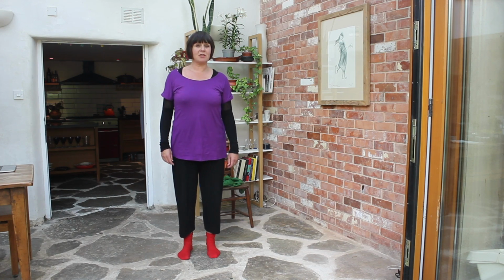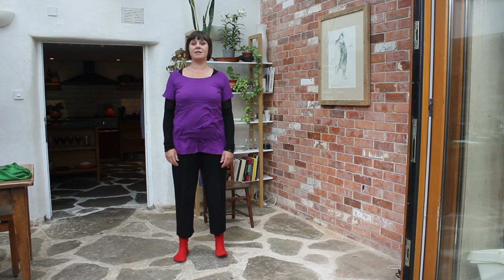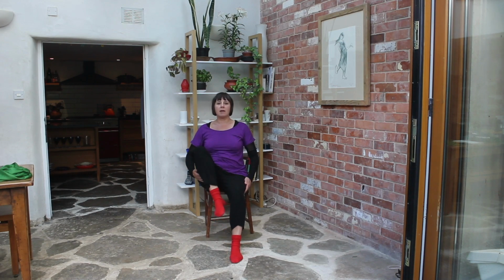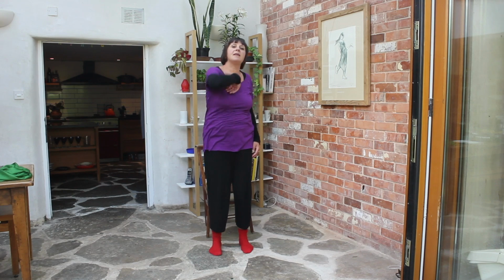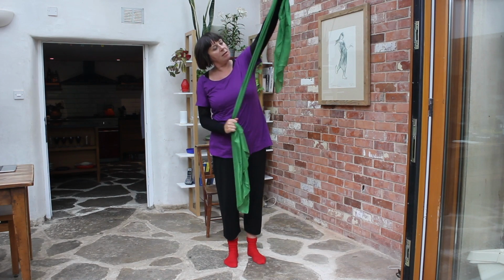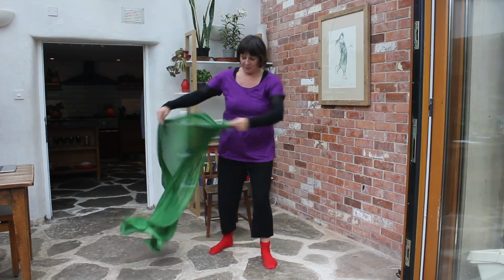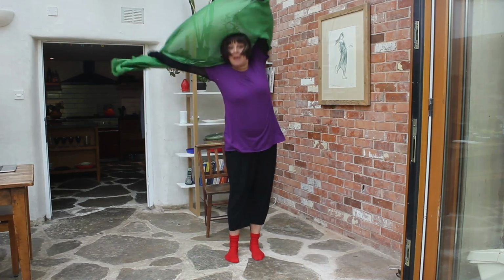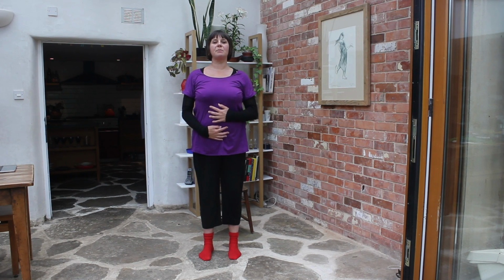Creative Dance and Movement Episode 2 | with Anna Golding Fingerprint Dance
Anna will guide you through gentle chair-based and standing exercises for 30 minutes. These will work to develop physical health (flexibility, balance, co-ordination, strength) and wellbeing (self-expression, enjoyment, emotional release, mind and body connection).

About Arts at Home

Like arts organisations across the world, we have had to cut some of our arts projects short. Our participants have missed out on exciting, creative activities, and so we’ve reassigned the money to five Dorset artists and arts organisations that will be creating free activities people can enjoy at home.

Commissioned by the Arts Development Company and funded by Arts Council England.